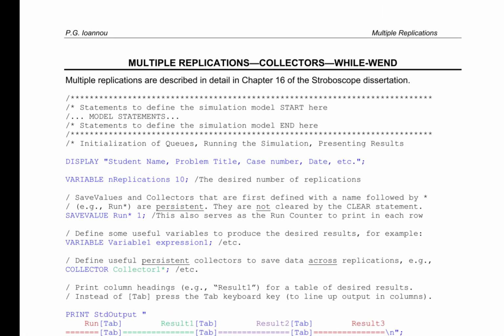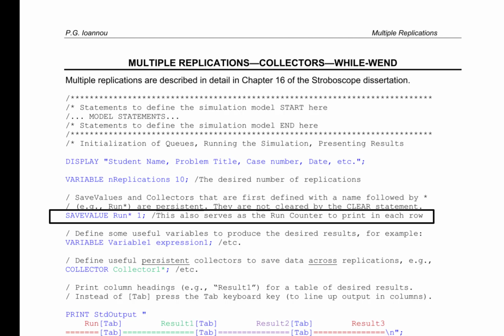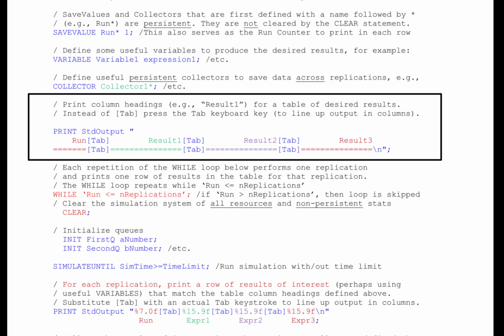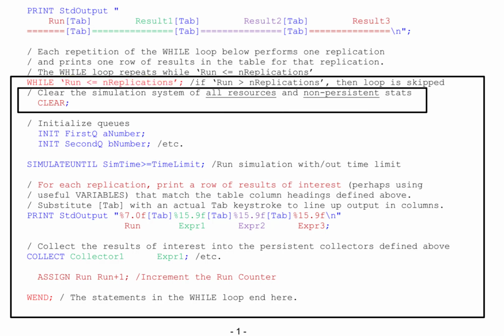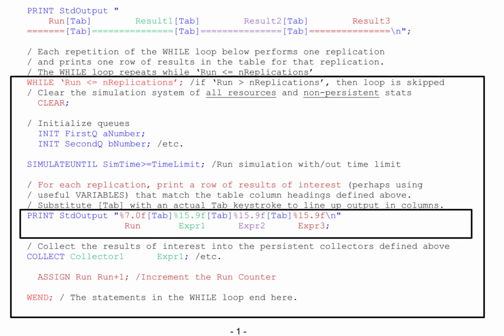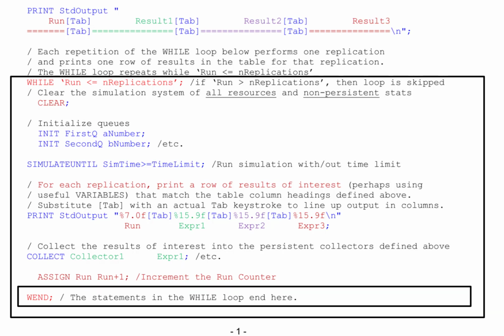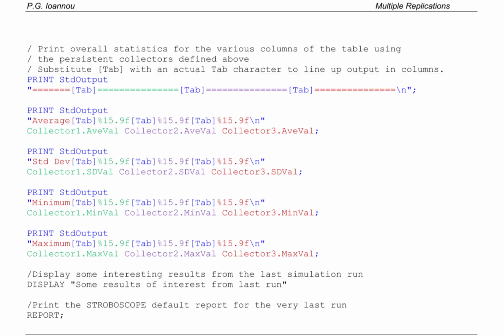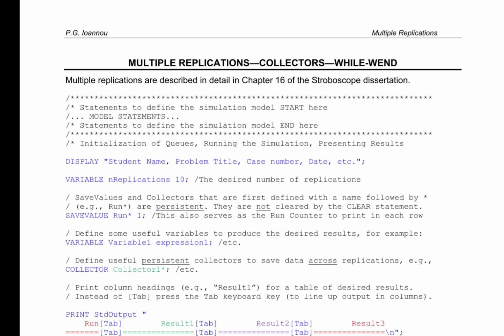150 - Multiple Replications in Stroboscope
How to perform Multiple Replications in Stroboscope
Topics discussed:
Action Targets
   Persistent SaveValues
   Persistent Collectors
Actions
   ASSIGN
   COLLECT
   PRINT
WHILE - WEND Loop
   Replications
Table of Results from Multiple Replications
   Column Headings for Results
   Rows of Replication Results
   Overall Statistics for each Column of Results